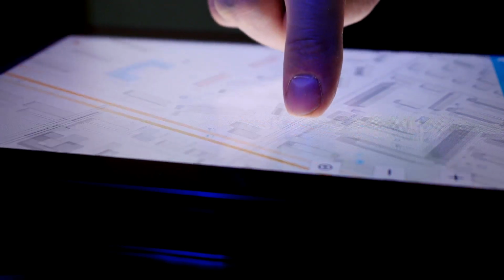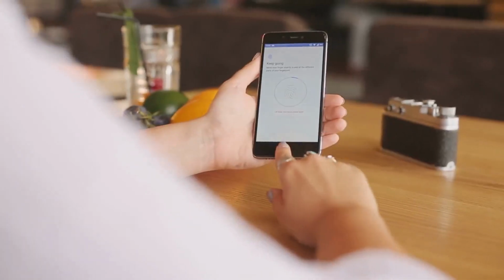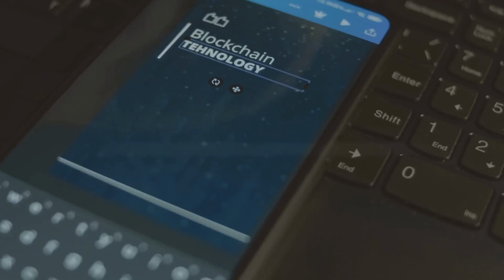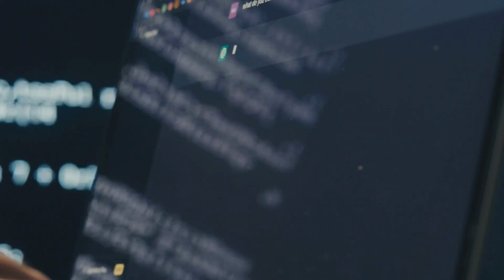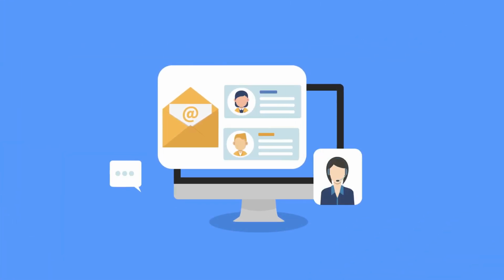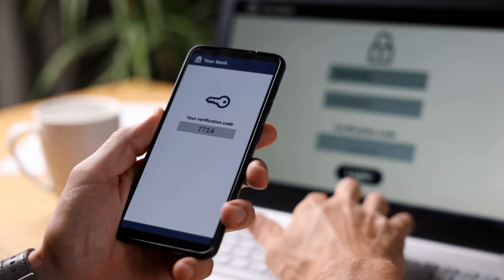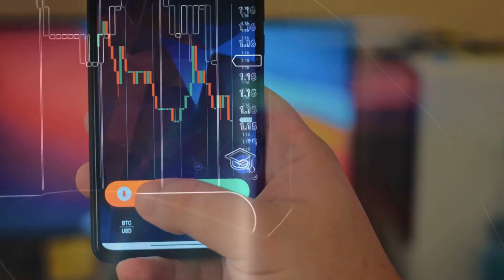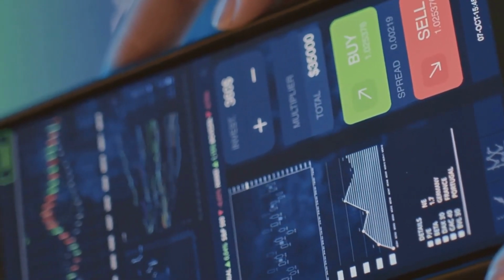Got Questions? CEX.IO Help Centre to the Rescue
Struggling with questions? Fear not — the CEX.IO Help Centre is your ultimate guide to navigating the crypto jungle. From step-by-step guides to contacting support when you need a human touch, this video covers how to make the most of this invaluable resource.